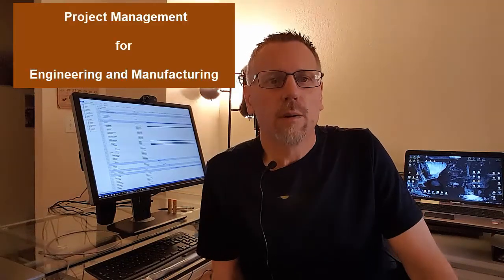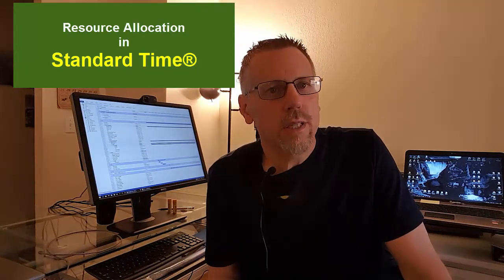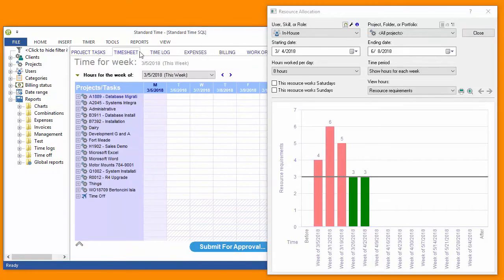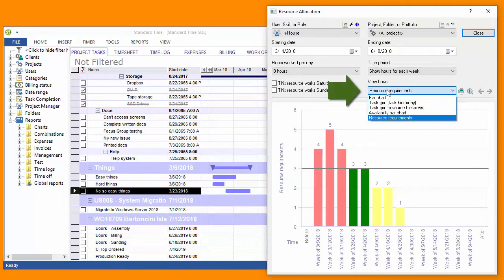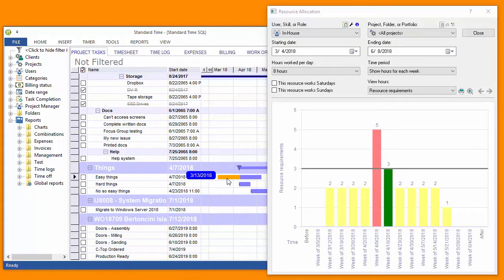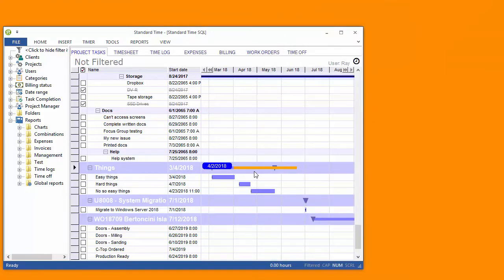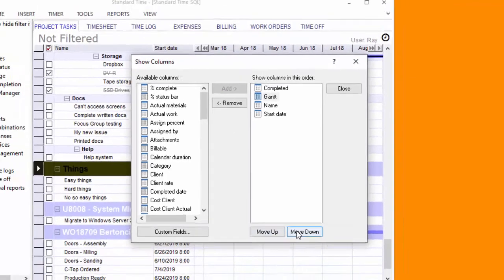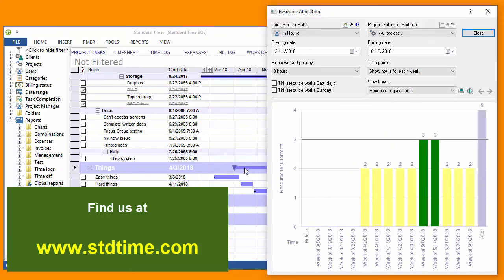Task Management and Resource Allocation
In this video I’m going to take a look at a task management technique called resource allocation. In resource allocation you are looking into the future to see where your human and material resources are being used or allocated. In this case we’re going to specifically look at the number of resources required for a set of projects or tasks. Let’s take a look at Standard Time® on the screen.

Here in Standard Time® I’m using the resource allocation window in a sort-of modeless way out here on the outside. While I work on things in Standard Time the resource allocation window is waiting for some updates. I’m dragging some projects around, you can see the changes that occur in the resource allocation window to reflect those changes to the project; the bars are updating.

Just as a way of orientation – I happen to be looking at the resource requirements choice. There are other choices but the resource requirement allows me to see how many resources would be needed for a certain project or set of tasks. I happen to be looking at all projects for the in-house user work group. As those projects are slid around or moved around then you see the affect that it would have on resource allocation. I’m trying to find that sweet spot where the resource requirements meet my needs.

Let me show you how I configured this. I’ll close this window and reopen it so that you see. The first thing that you see in the Standard Time window is this Gantt chart and I configured that by going to the view menu and choosing columns. You can see Gantt here on the column on the right. If I click remove this is the natural state and you’ll see the columns you can put into view and Gantt is on the left. You’ll find it on the left, you’ll click add, then you’ll click move up and down and move it into position where ever you like it. That’s how I have it displayed here. Now you see the individual tasks; I can move them around, they update the resource allocation window. Which I can view by going to the View menu and choosing project resource allocation. Dragging those tasks around would then update that window.